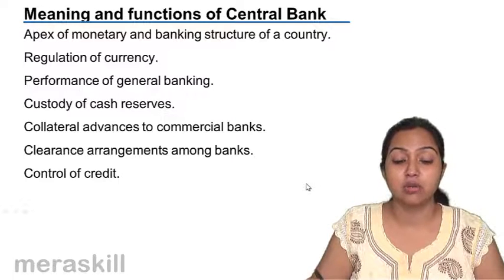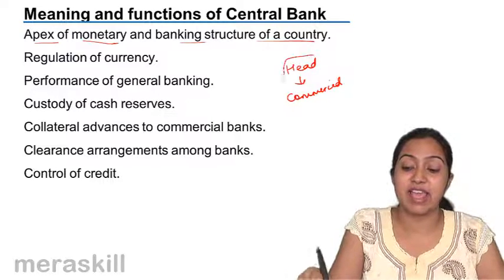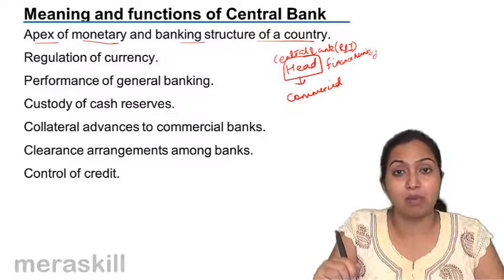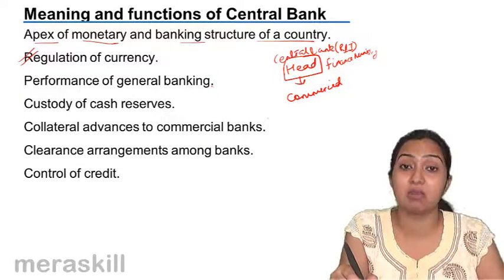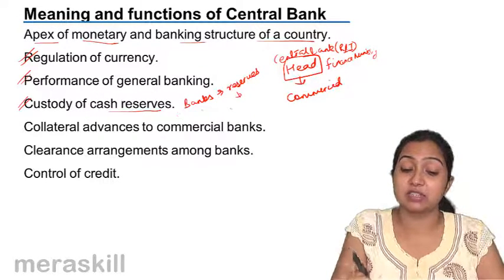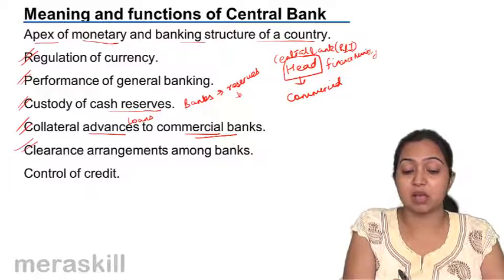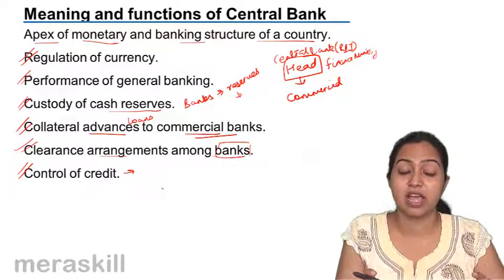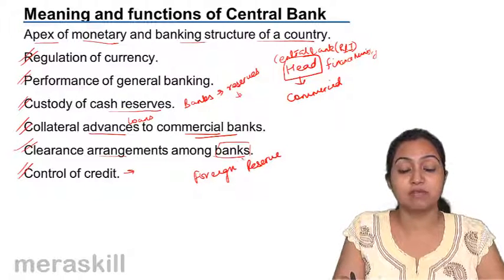Meaning & Functions of RBI | Budget | Money | Banking | CA CPT | CS & CMA Foundation | Class 11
Meaning & Functions of RBI, Learn Budget, Money and Banking, RBI. What is Budget & Fiscal Deficit? What is Balance of Payment? External Debt, Money and Commercial Banking.